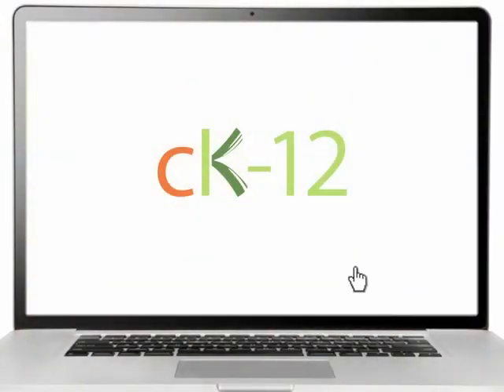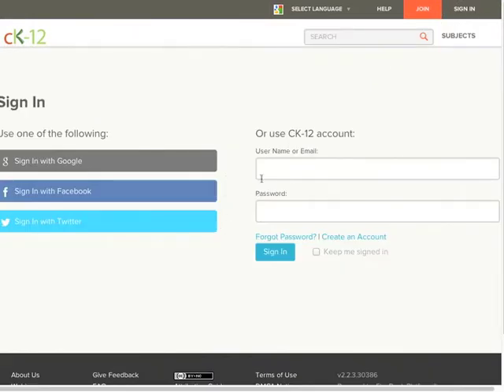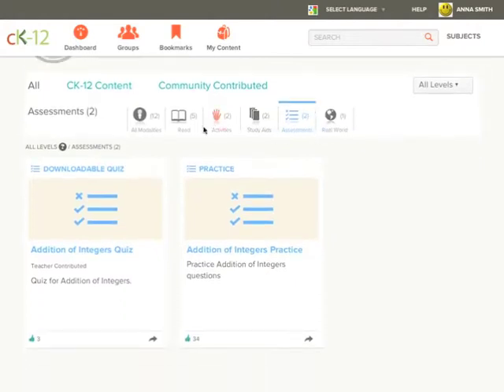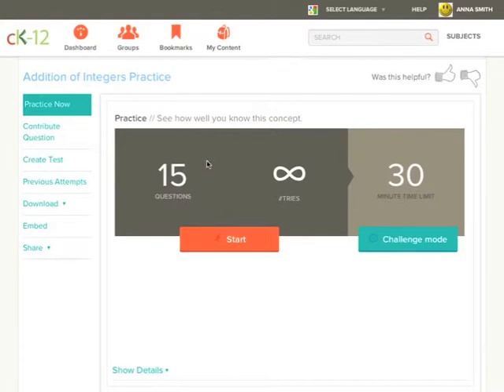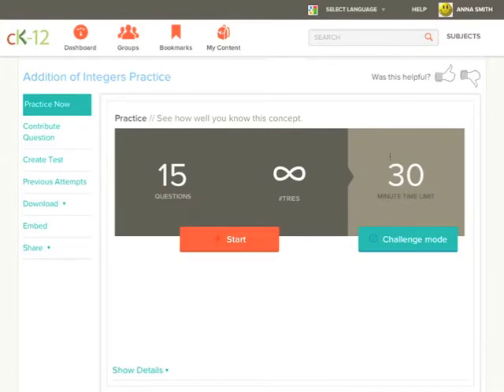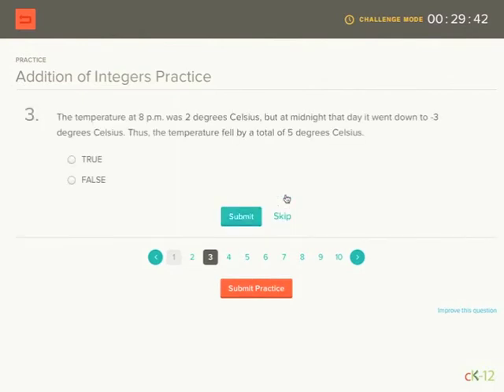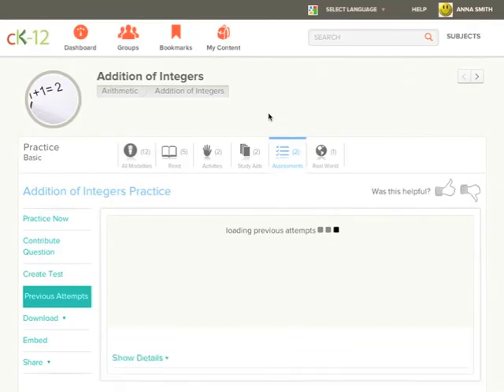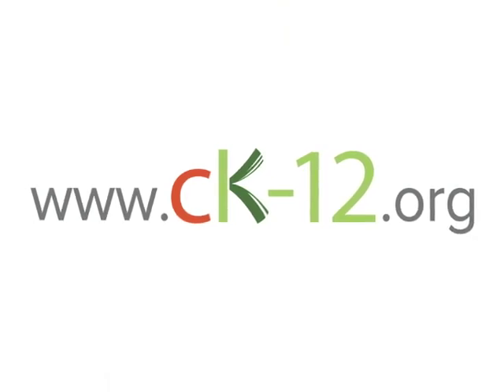CK-12 Tutorial: New Practice Modality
A quick overview and tutorial on how to use the new and improved practice modality plus the new timed challenged option.